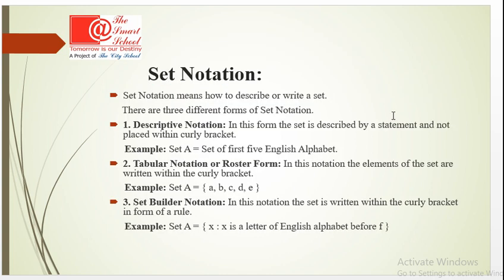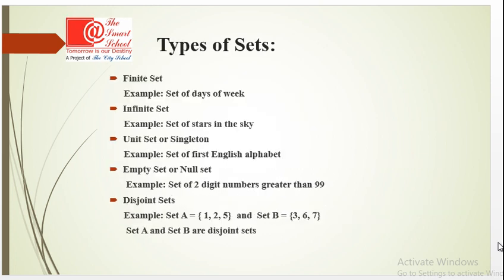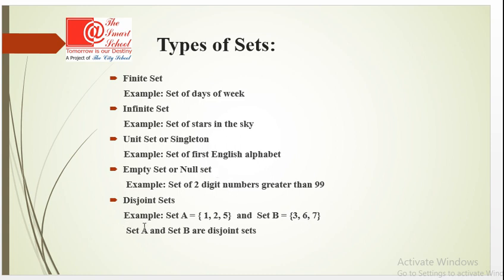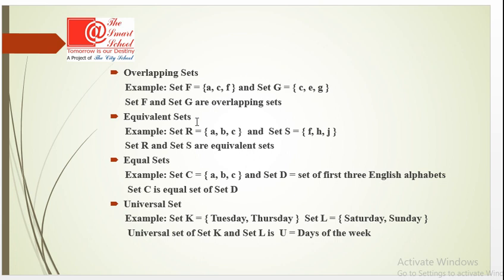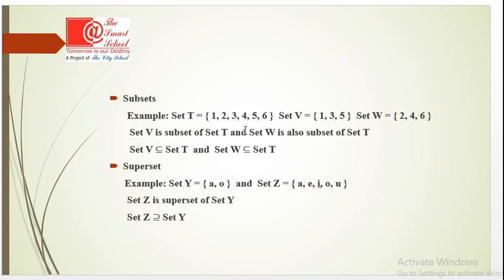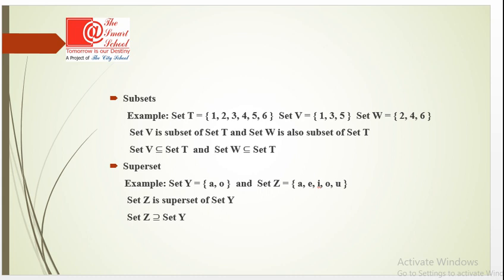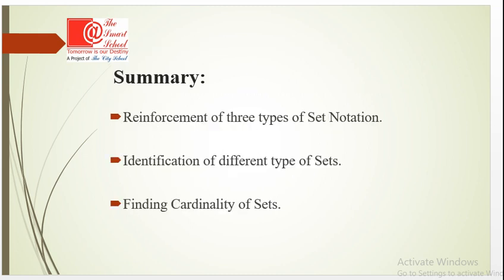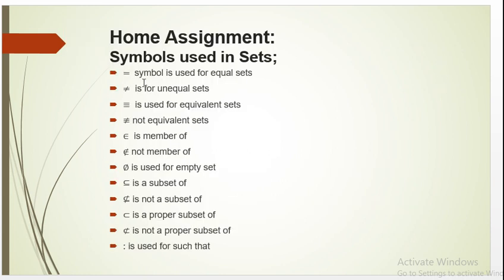VL1 T1 Class VII Mathematics 2020 21